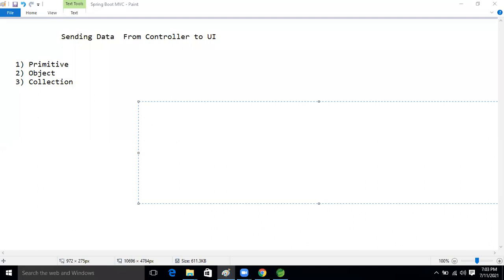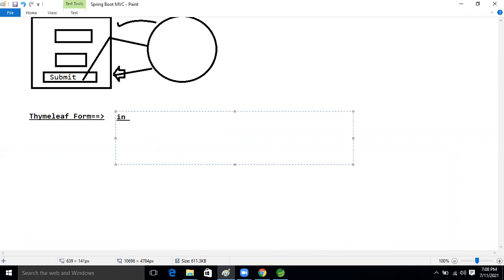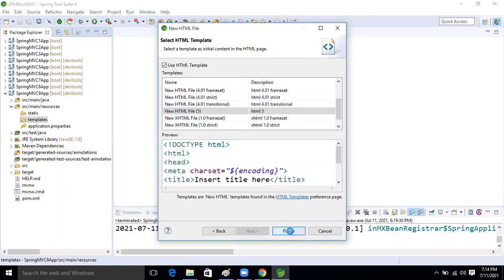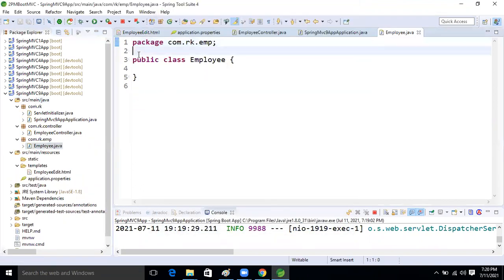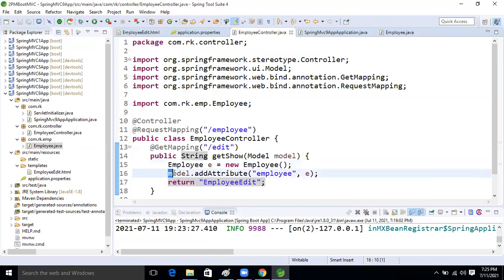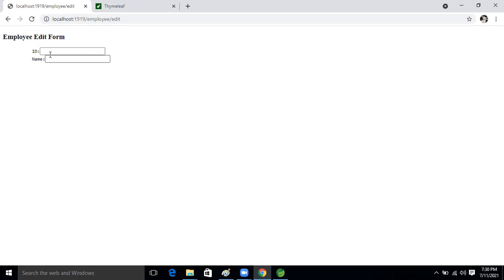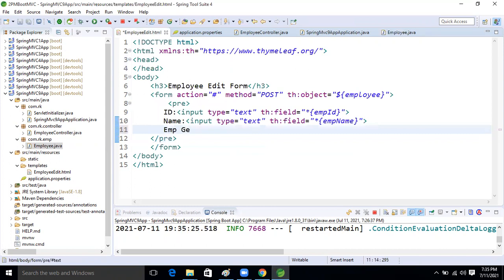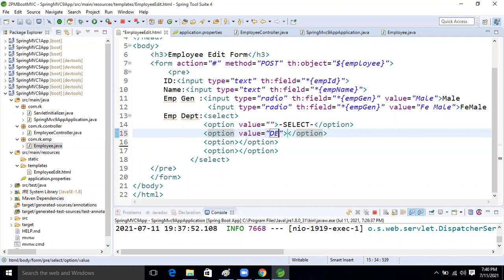Spring boot mvc 21